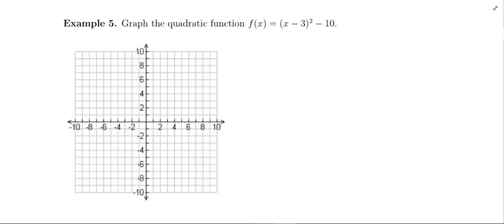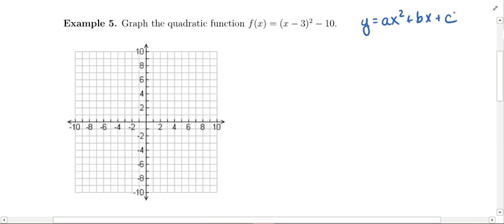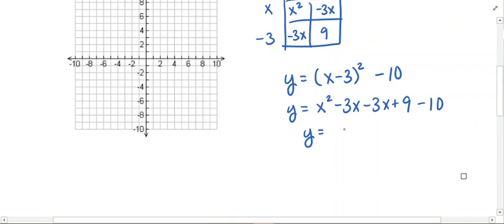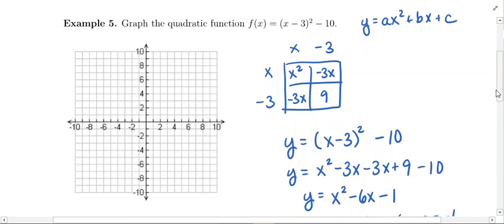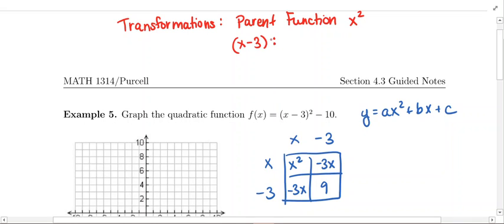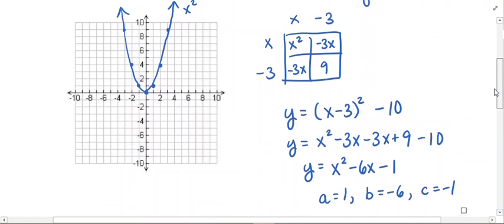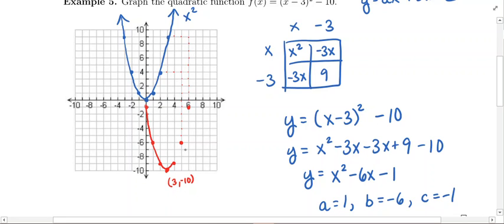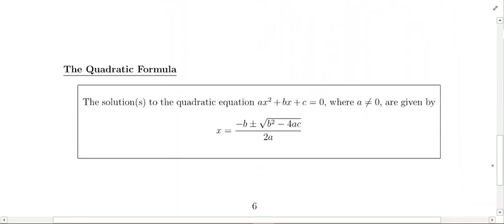4.3 Example 5